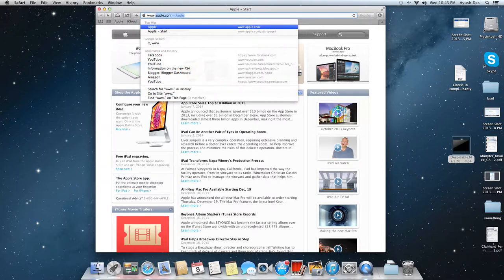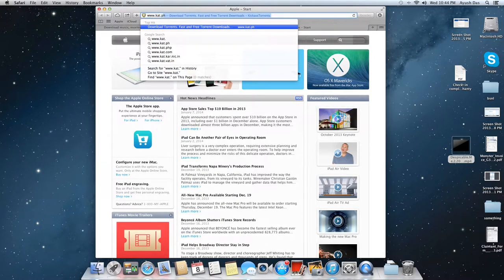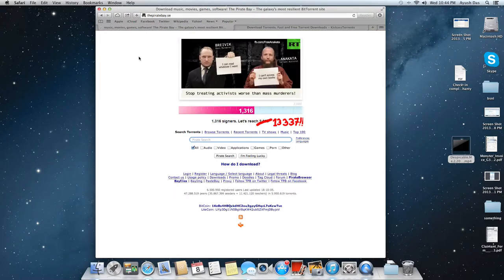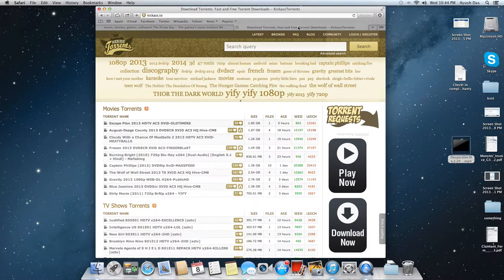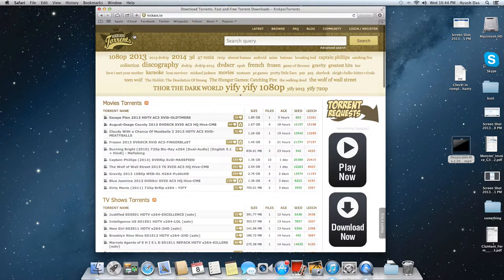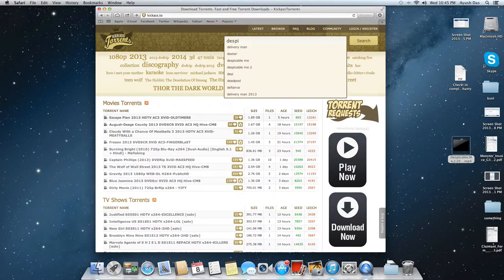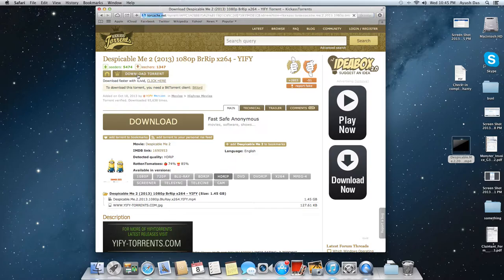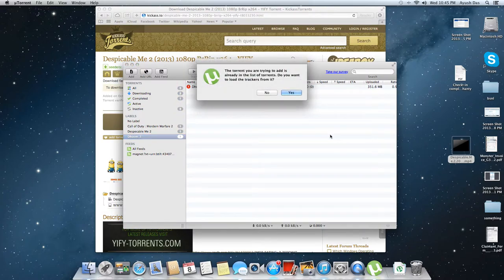How to download movies,games etc. from a trusted torrent website and client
In this video a member of Centroid will show you the trusted torrent site and client to use.